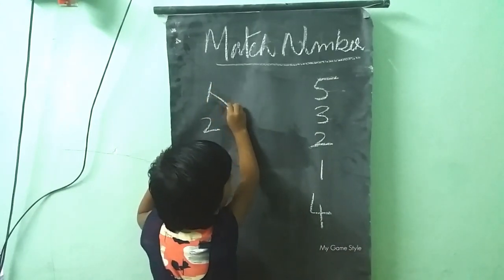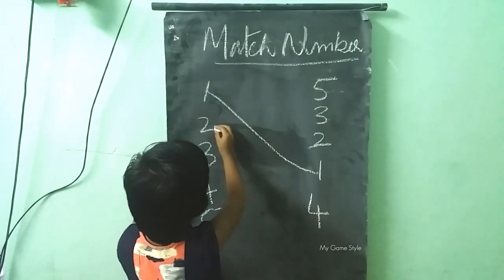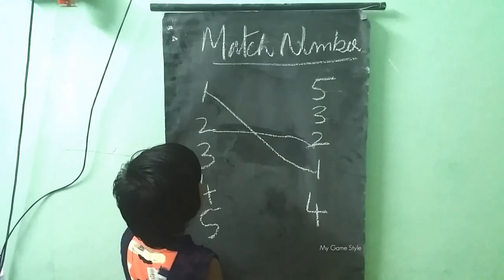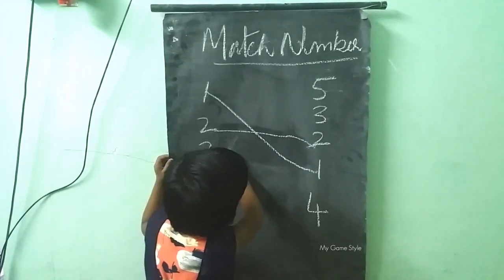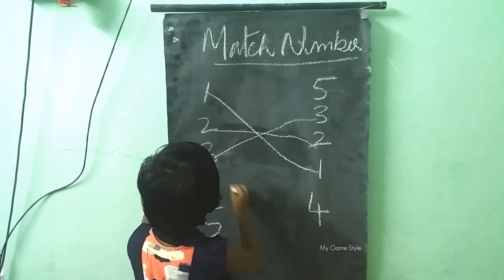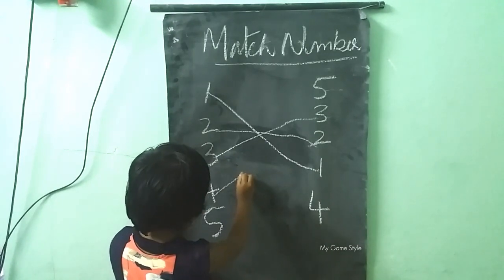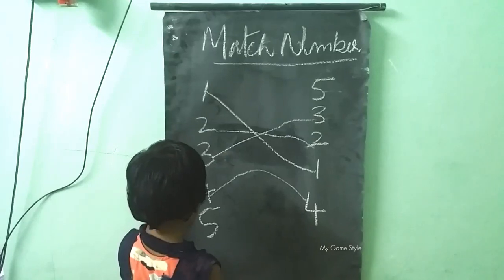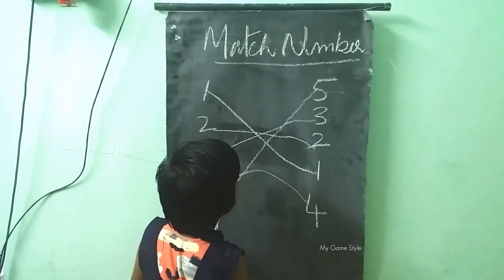Matching Numbers For Kids